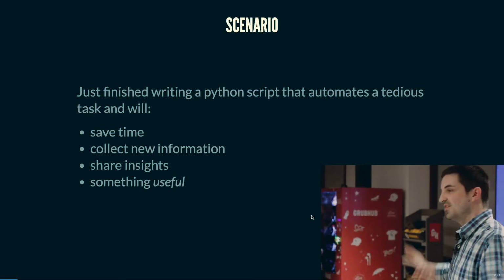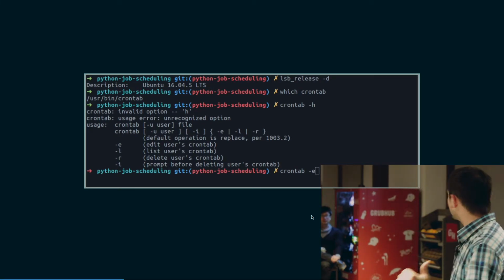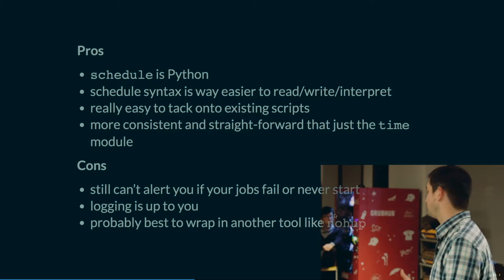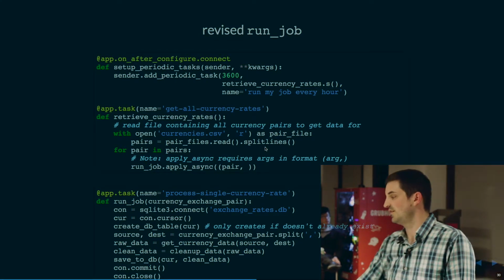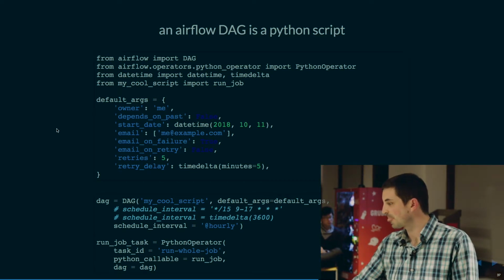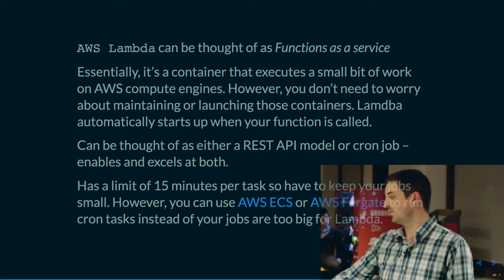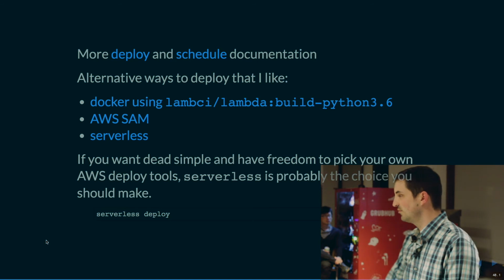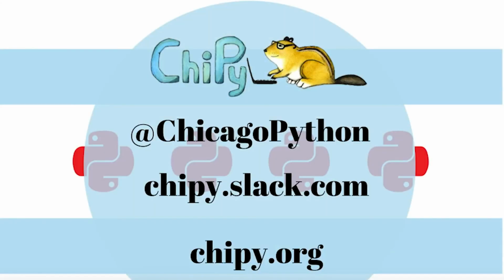Tours of Job Scheduling in Python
Speaker: Ray Buhr